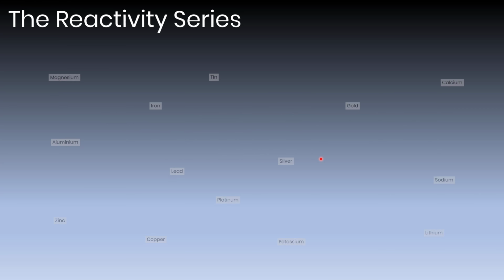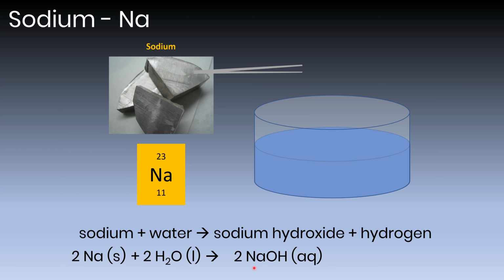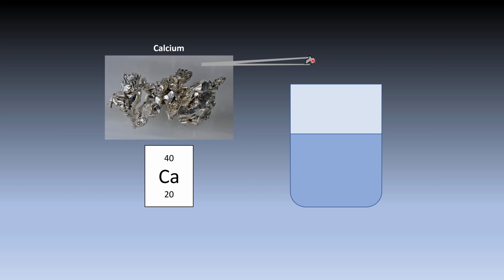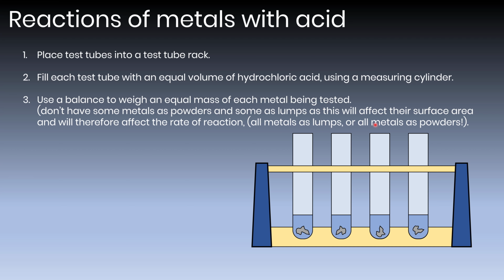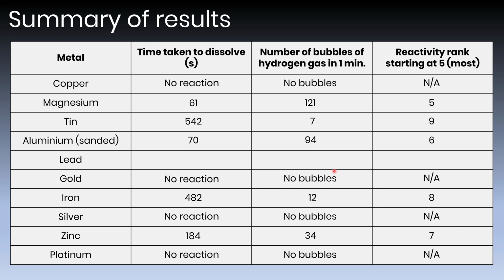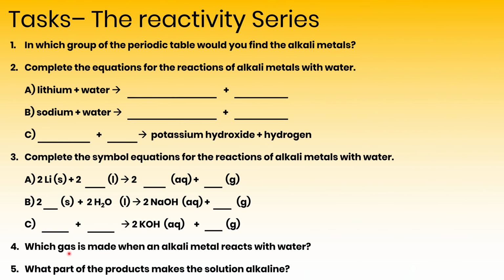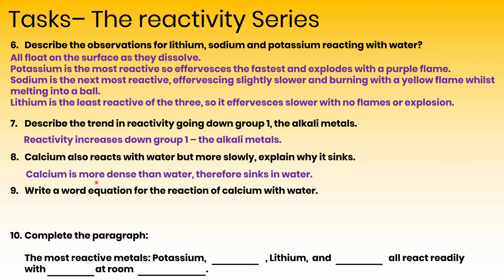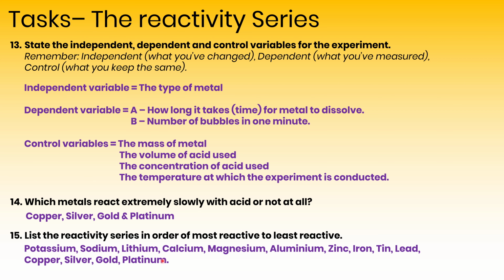The Reactivity Series - Lesson 2 - Chemical Changes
In this video we will explore how to construct a reactivity series of metals by conducting a series of experiments.